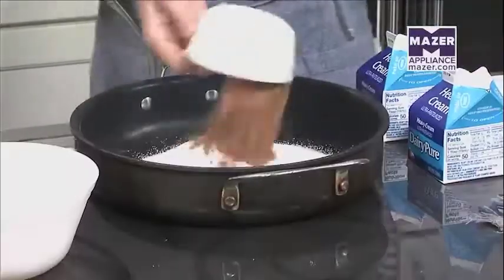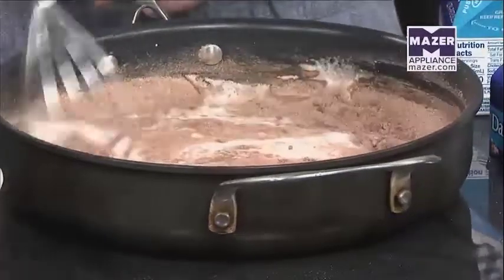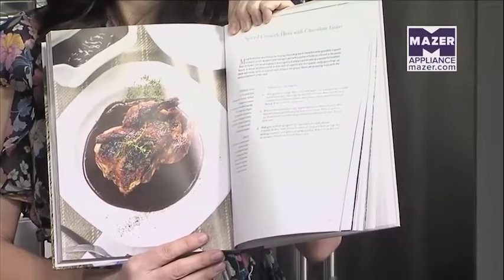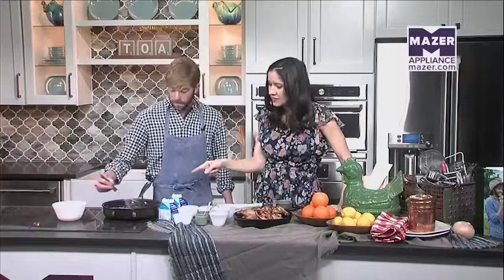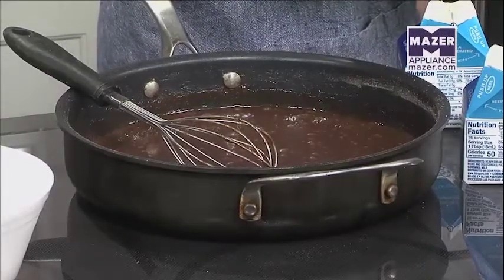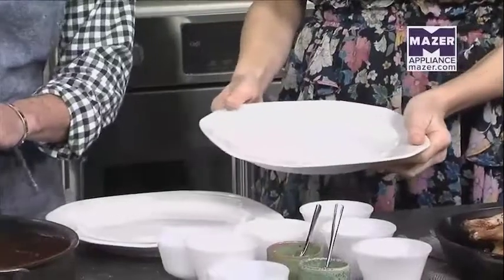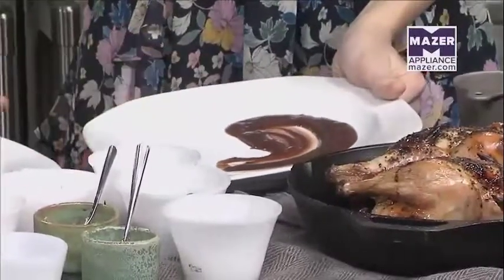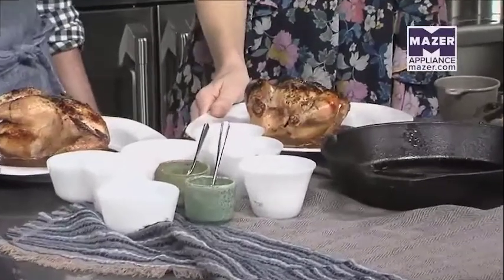Cornish Hens with Trace Barnett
Cornish game hens with CHOCOLATE GRAVY! You absolutely have to see Trace Barnett making this dish in the Mazer Kitchen on Talk of Alabama.

Mazer Appliance is Birmingham's local name for name brands. Find scratch and dent, out-of-box appliances for a fraction of what the bigger stores charge, right in the heart of Avondale.